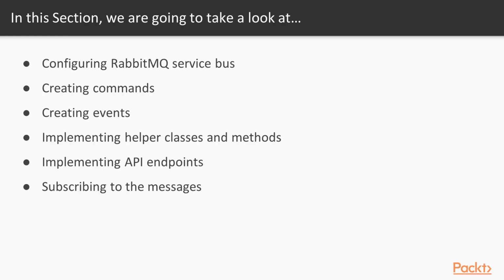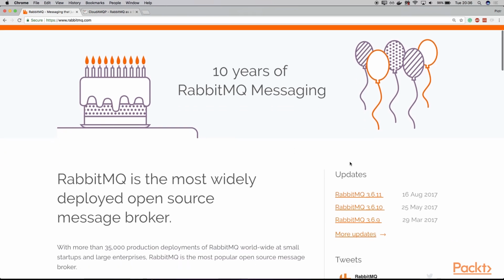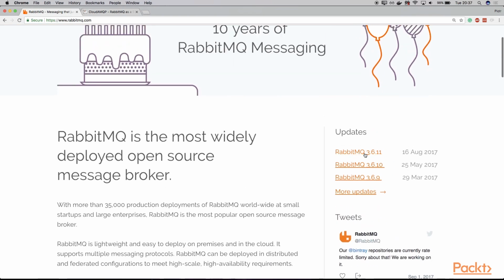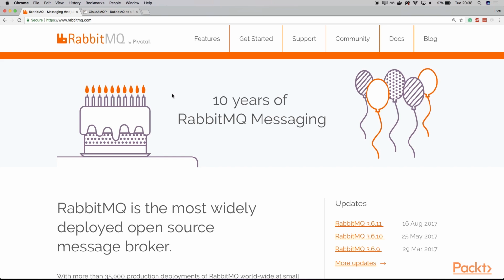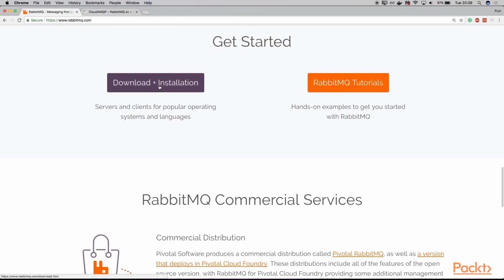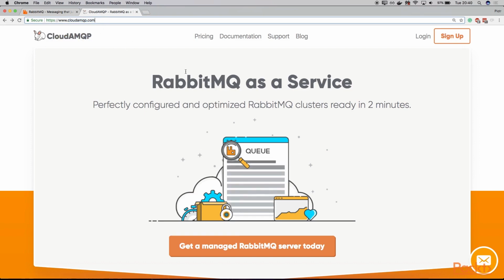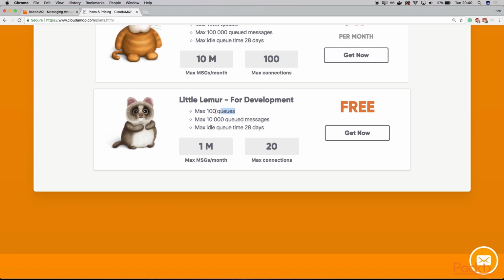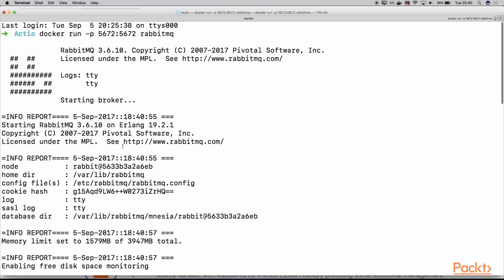.NET Core Microservices : Configuring RabbitMQ Service Bus | packtpub.com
This video will introduce the concept of service bus, describe RabbitMQ and configure it on local machine.
• Get introduced to the concept of service bus
• Describe the RabbitMQ
• Discuss how to configure RabbitMQ on local machine